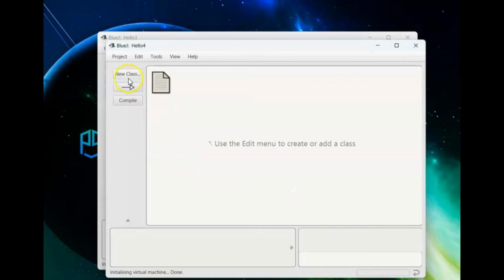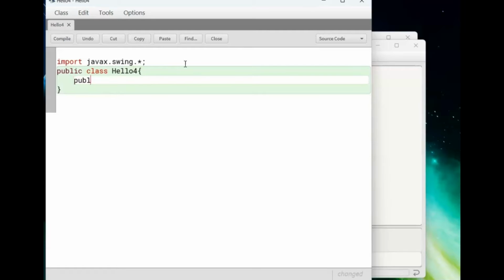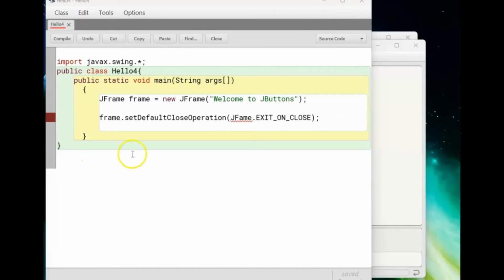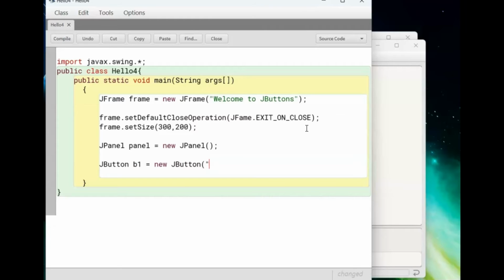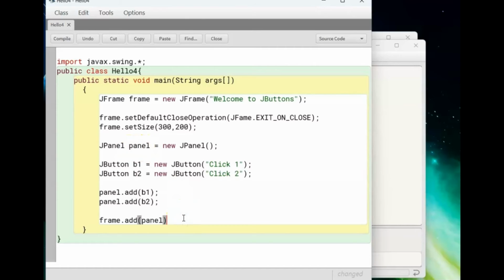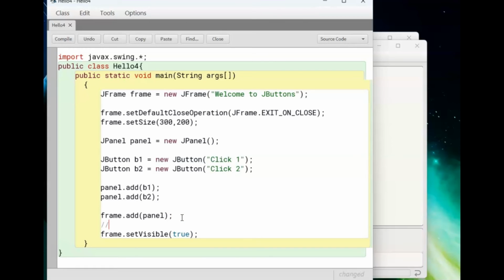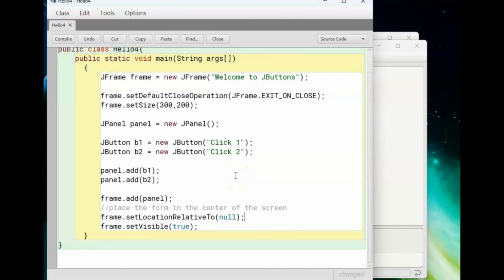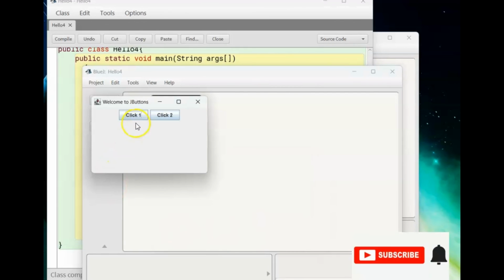How to apply JFRAME,JPANEL and JBUTTONS using BlueJ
Hello,

In this Lesson, we create a JFrame and add a JPanel to it. Then, we create 2 JButton components and add them to the panel. When you run this program, it will display a form with 3 buttons.